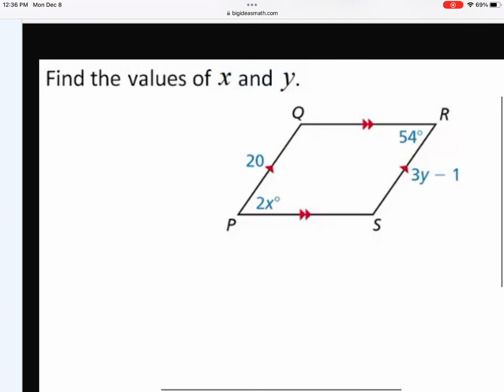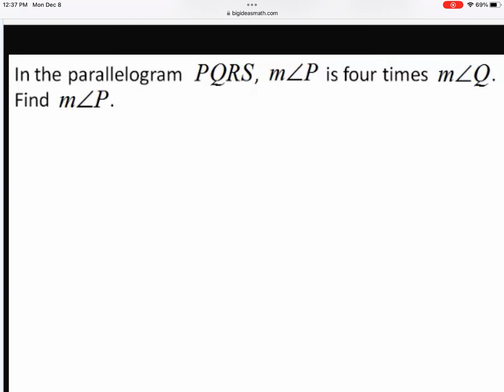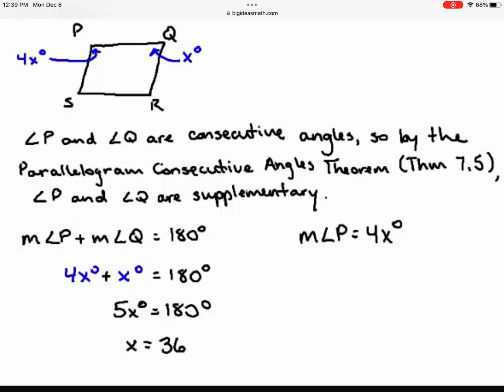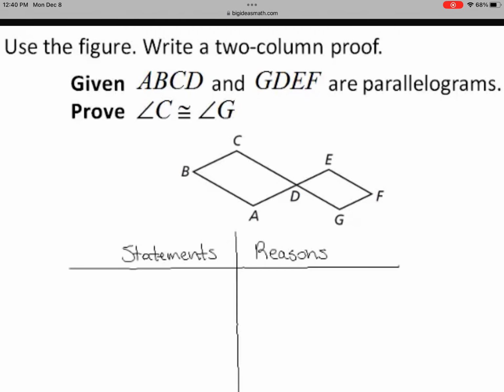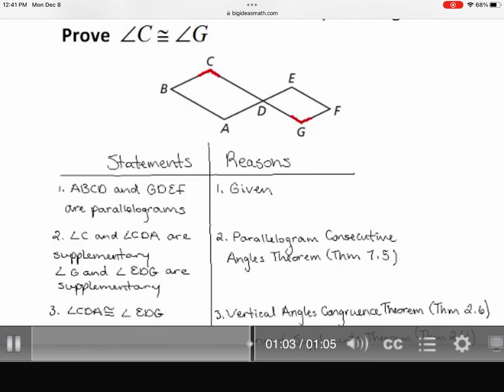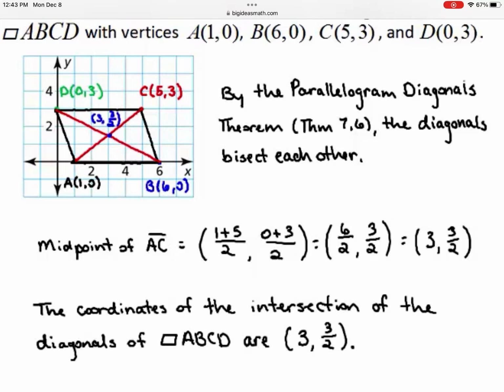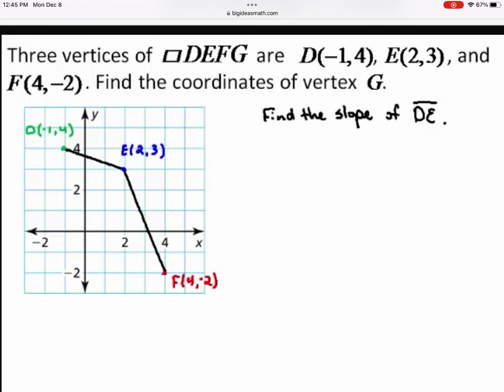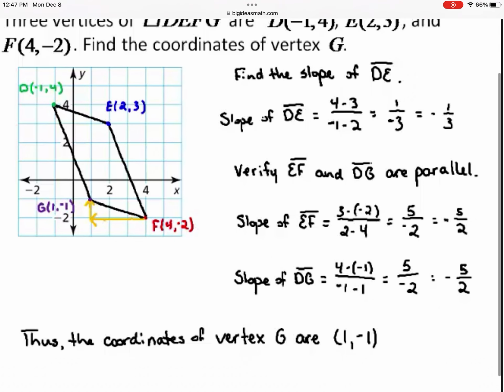7.2 Big Ideas Geometry